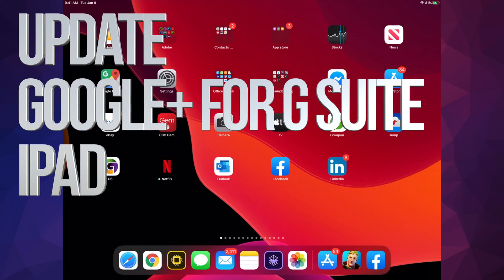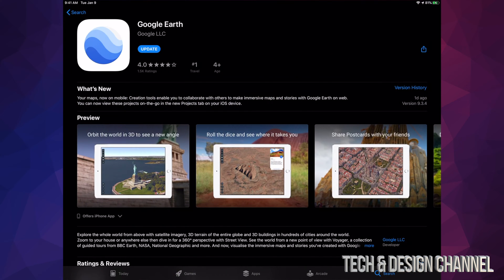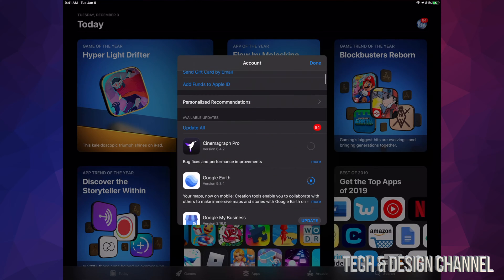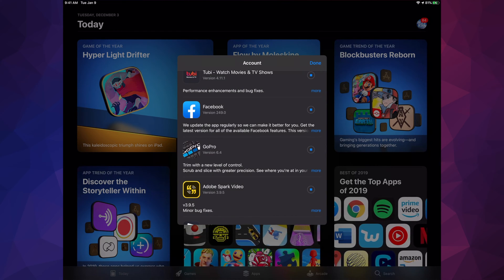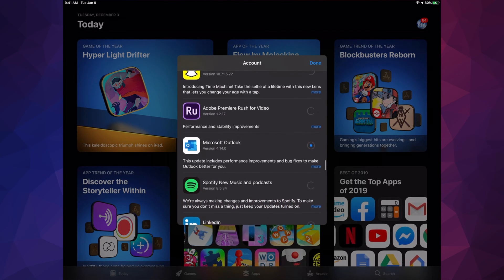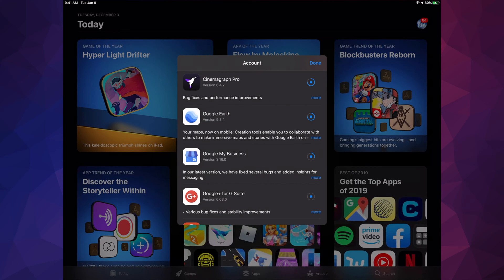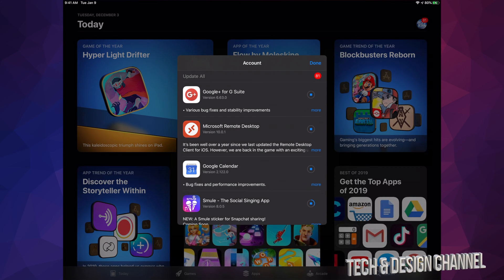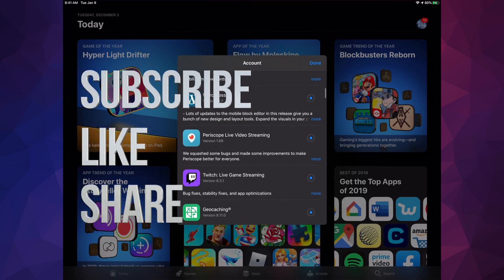How to Update Google+ for G Suite app on iPad, iPad mini, iPad Air, iPad Pro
Google Plus app update